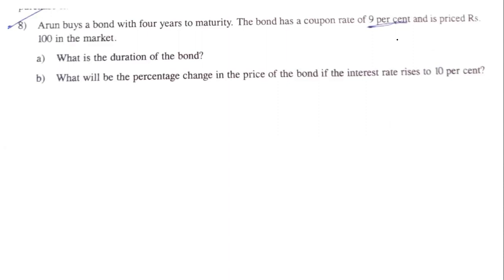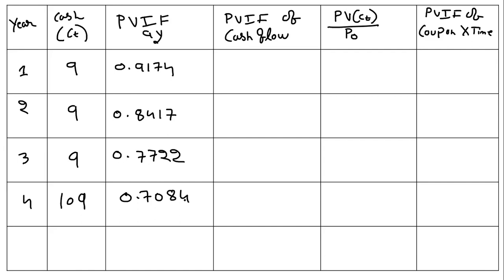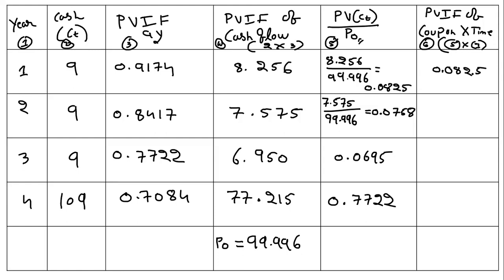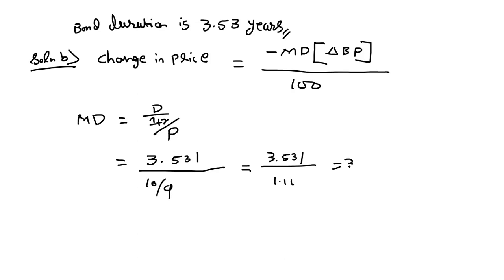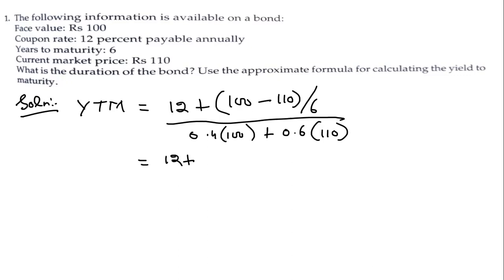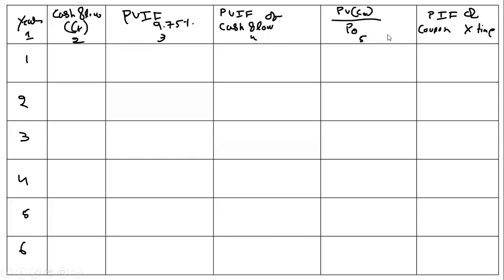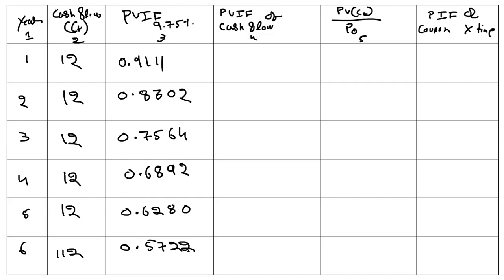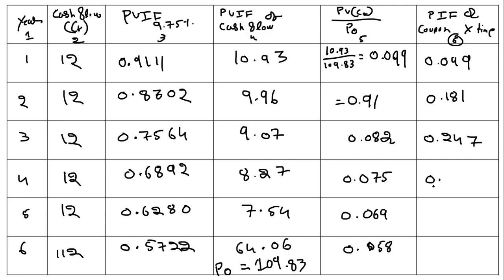Valuation of band duration